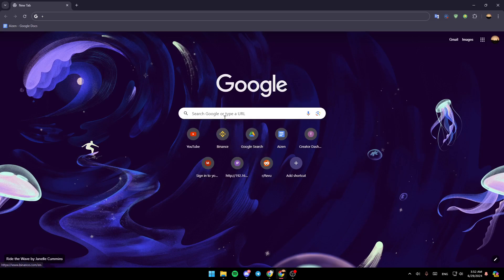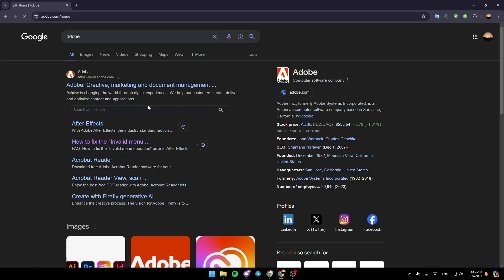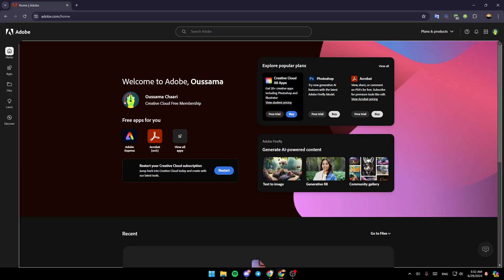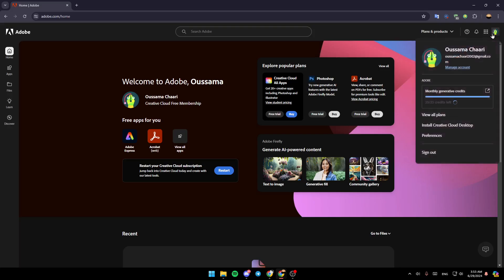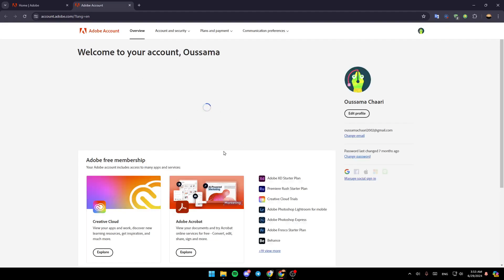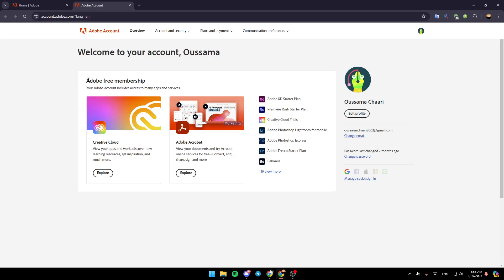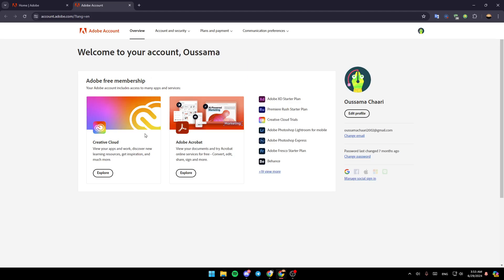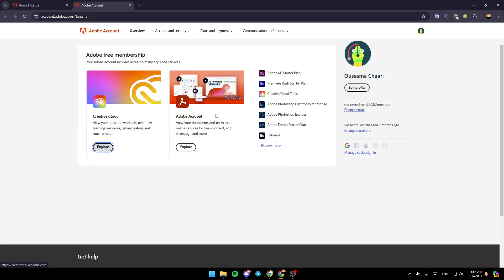How To Cancel Adobe After Effect Subscription Tutorial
Today we talk about cancel adobe after effect subscription,adobe after effects,how to cancel adobe subscription without fee,cancel adobe subscription,adobe after effects tutorial